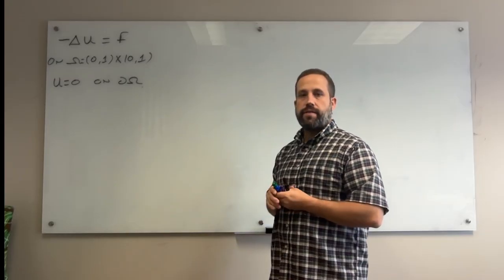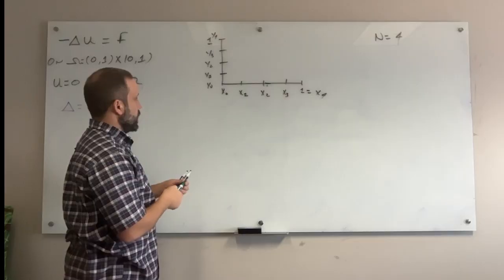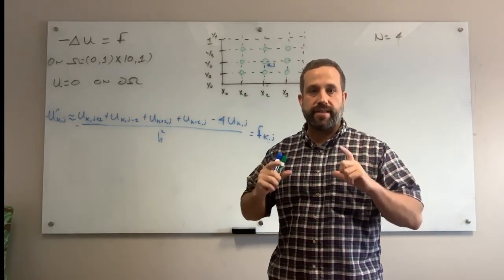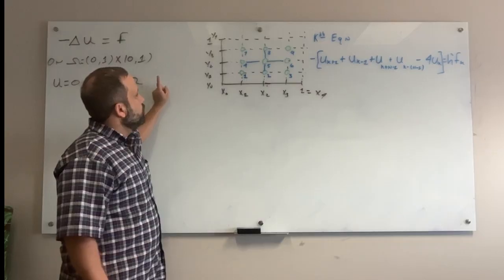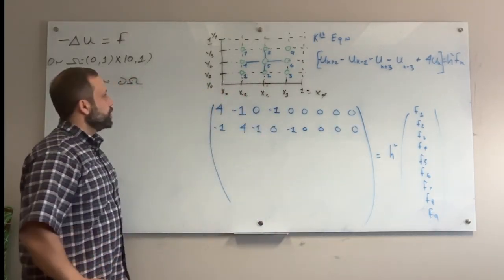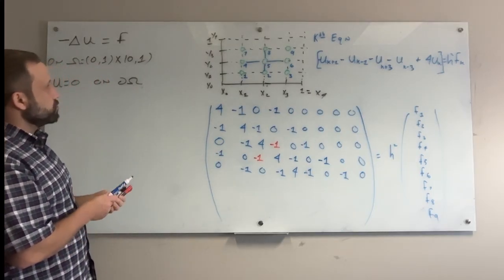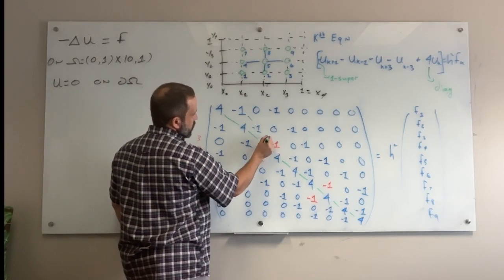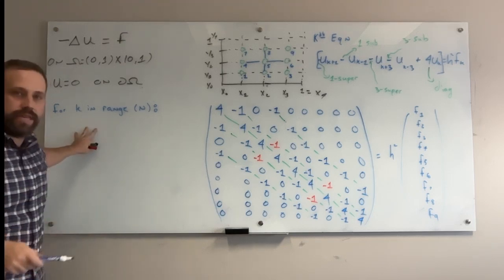Math 639 Week 2 Poisson's Equation on a Square